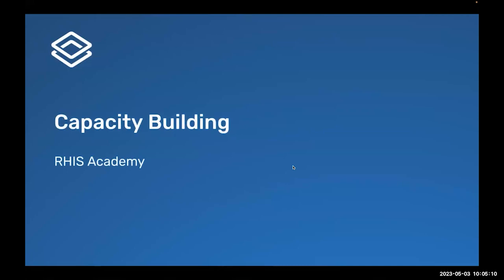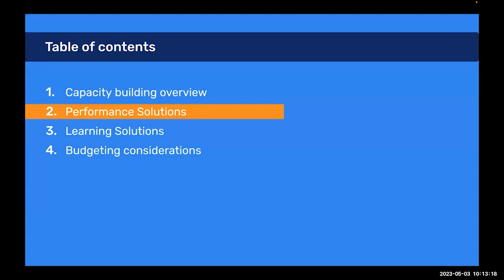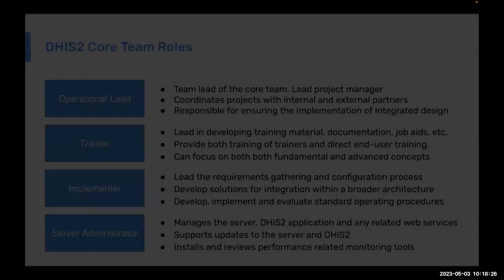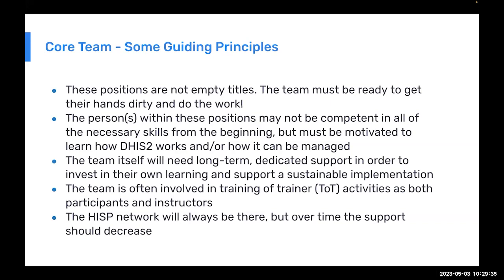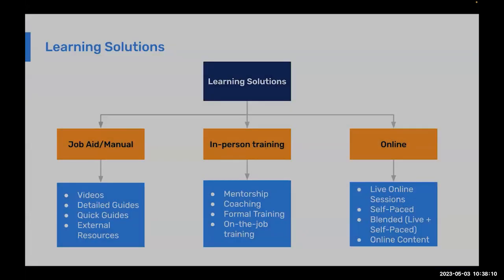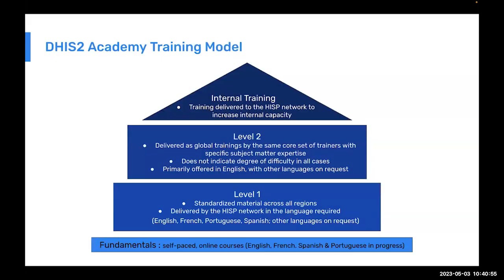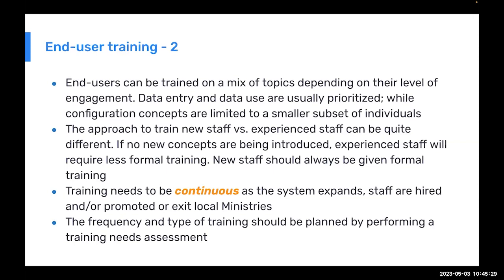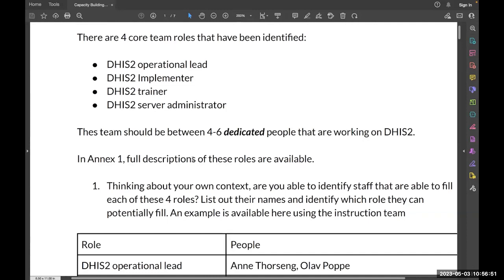Implementation considerations: capacity building - Day 3 - RHIS Academy May 2023